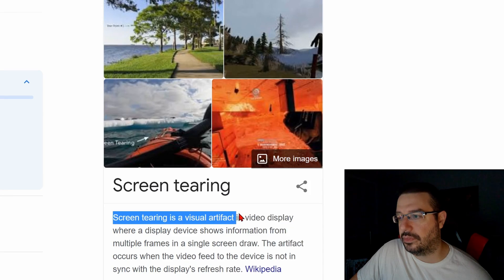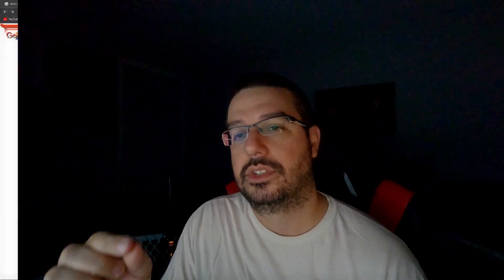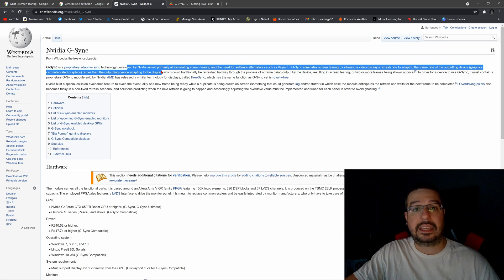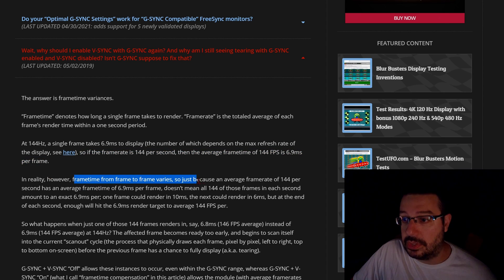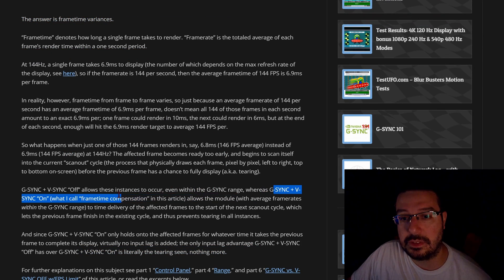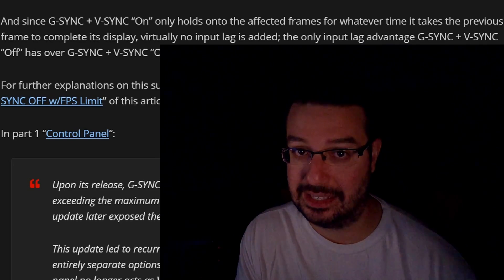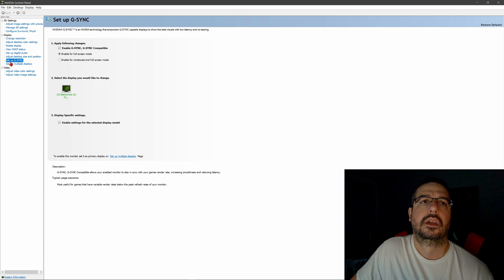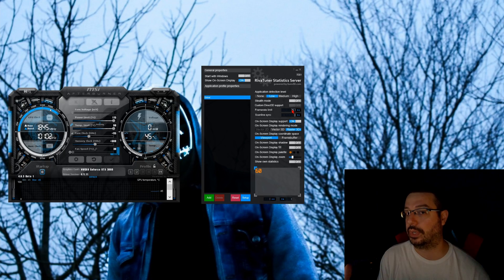Why YOU Should use G-Sync and VSync Together with a Frame Limiter.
If PC gamers want the best possible gaming experience, their best bet is to engage G-Sync and VSync at the same time, while also deploying a framerate limiter like RivaTuner Statistics.  Engaging all three of these solutions creates a tear-free, low latency gaming experience you have to try to believe.

Timestamps:
0:00 Intro.  Really?  We should use G-Sync and Vsync together?
2:02 What is screen tearing?
2:57 What is VSync?
3:58 What is G-Sync and Freesync?
5:20 Use G-Sync and VSync together to avoid frametime variances!
8:09 VSync, when combined with G-Sync, does not increase input lag!
8:50 Frame limiter - RivaTuner Statistics and why you should use it.
10:31 How to engage G-Sync, VSync, and RivaTuner Statistics simultaneously!
12:10 Final Thoughts.

Credit to: Levvvel.com for frame tear image.